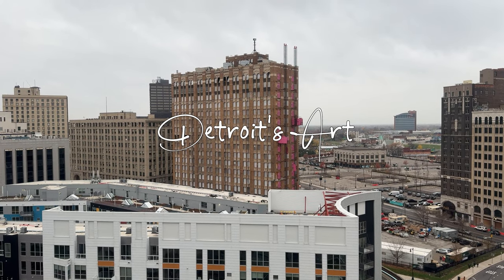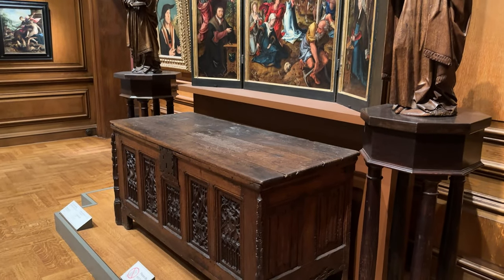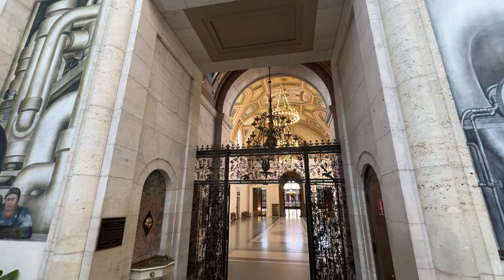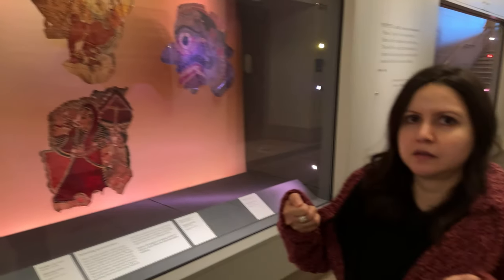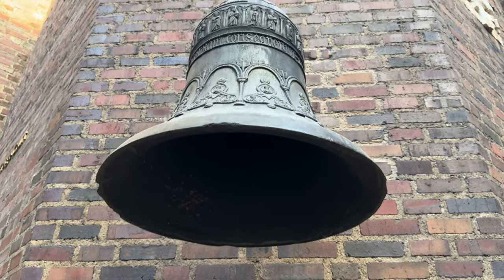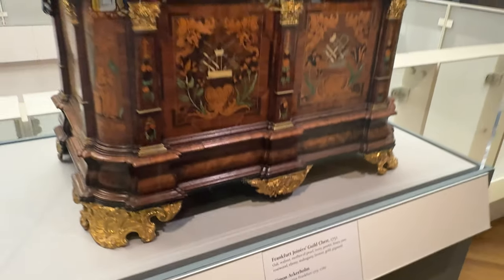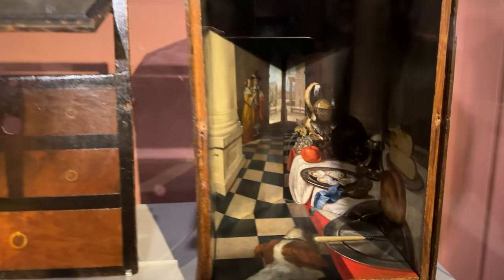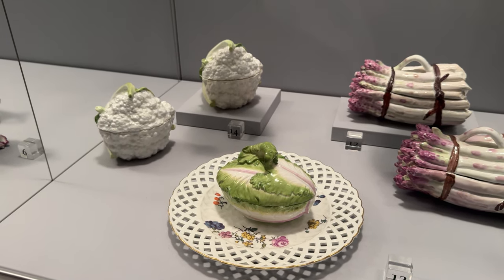The Best of Detroit's Art! - Detroit Institute of Arts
On our recent visit to Detroit, we decided to see all of its best art! Starting with its scenic skyscrapers, to the Detroit Institute of Arts Museum, to its vibrant music scene, featuring iconic Jazz and Metallica!

My channel features vlogs and highlights of our life and our IRL streams with Kripp and our two adorable doggos: Dexter the German Shepherd, and Fey the Pembroke Welsh Corgi.